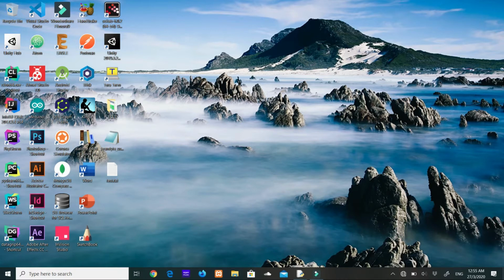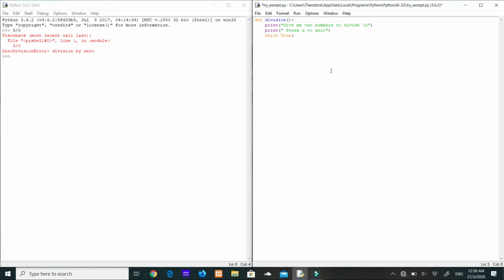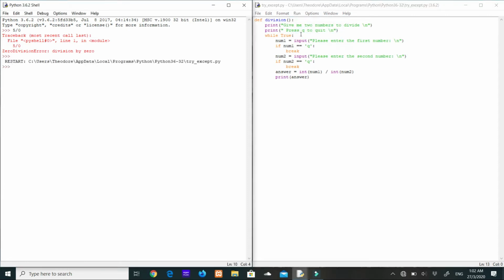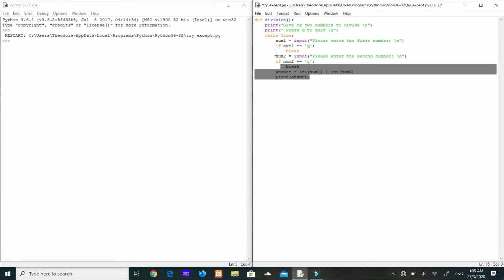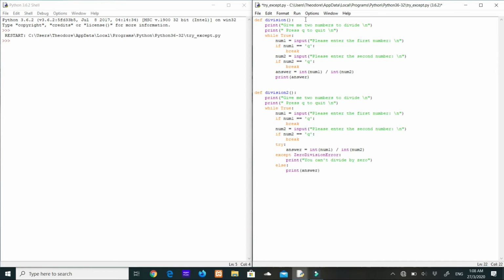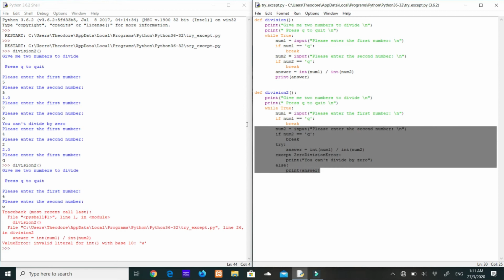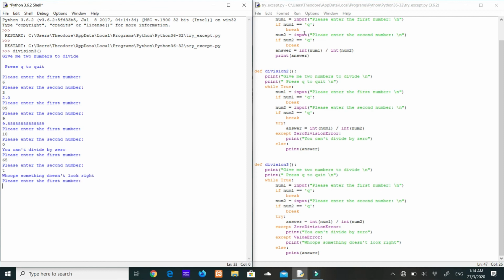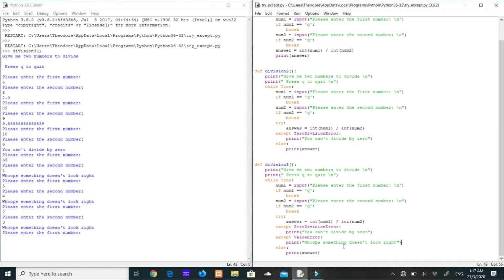Python tutorial | Try and Except | Learnlyte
Python tutorial, in this lesson we're gonna be talking about try and except statements in python or try and catch statements as some people may call it. This involves catching errors in our code so as to prevent the program we write from crashing should an error arises during the program's execution. It's going to be an informative video so watch closely.